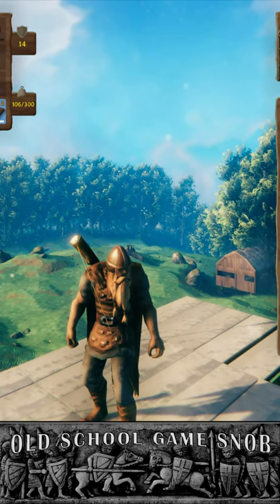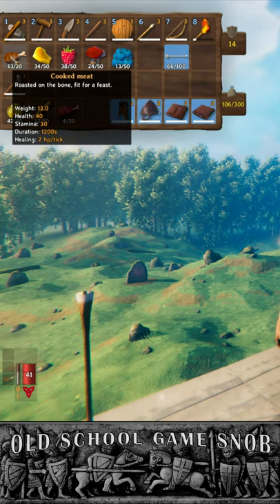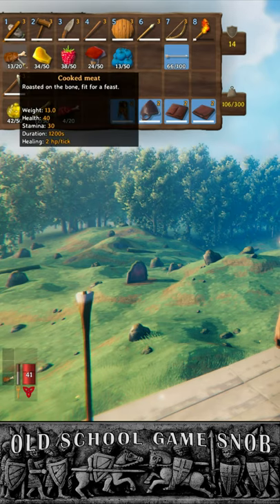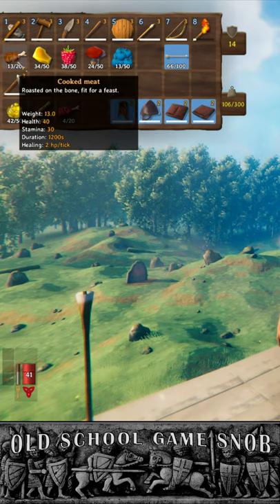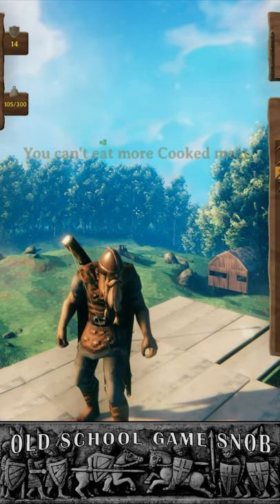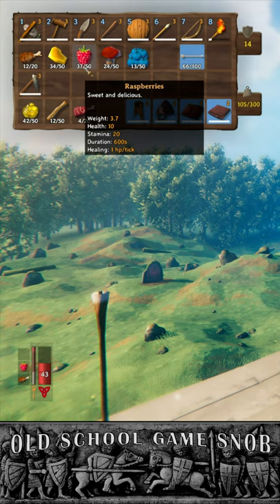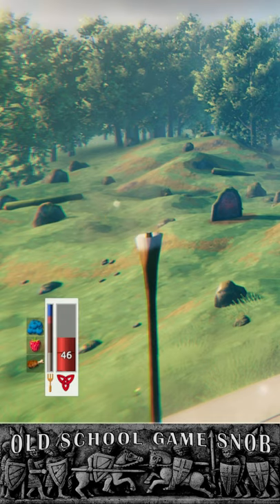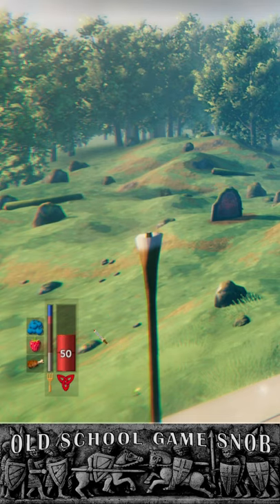FOOD TIPS! - Valheim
Welcome to Valheim!

The valkyries have ferried your soul to the tenth norse world as a custodian, where you must adventure to the ends of the realm, from the deepest forest to the highest mountain peak, slaying beasts of myth and legend feared by Odin himself. You will craft powerful weapons, build unyielding castles and sail longships towards the horizon to prove yourself to the Allfather, and certainly die trying!